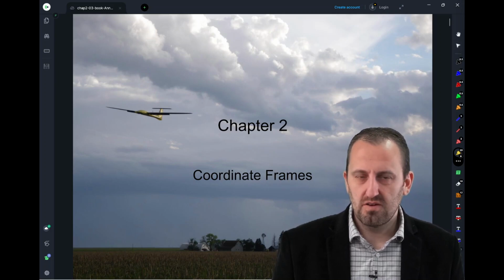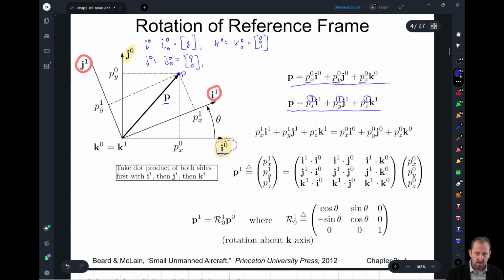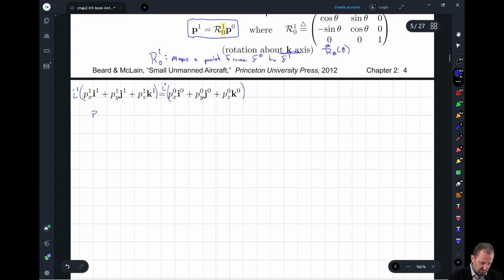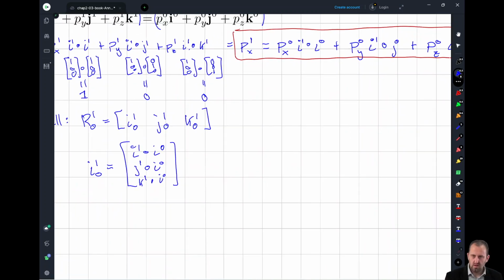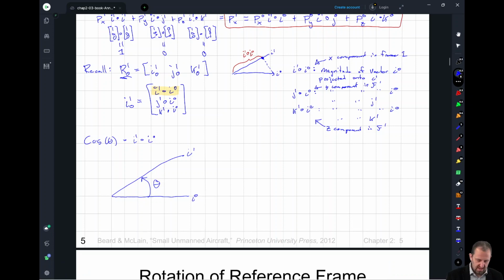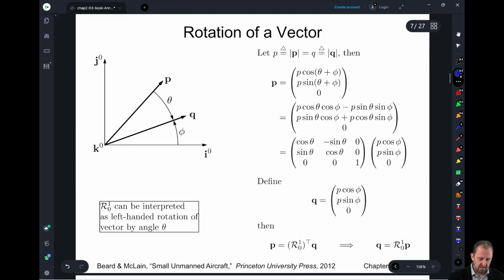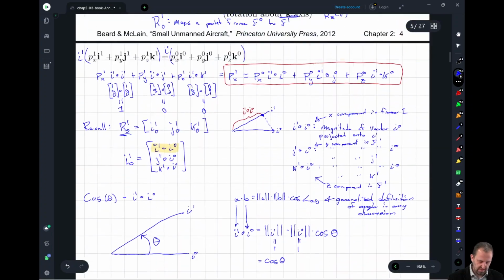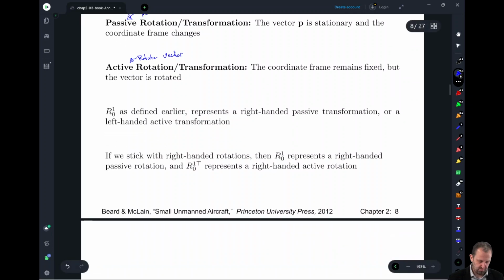02 1 Rotation Notation